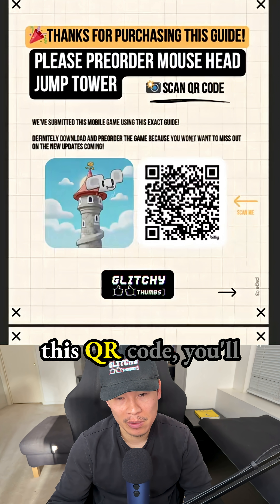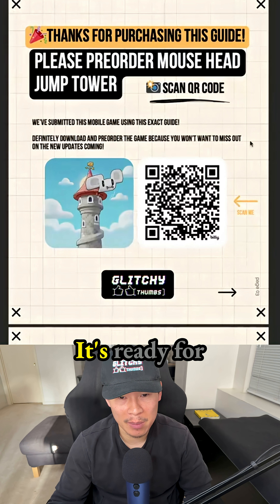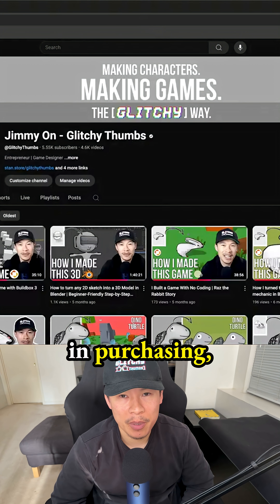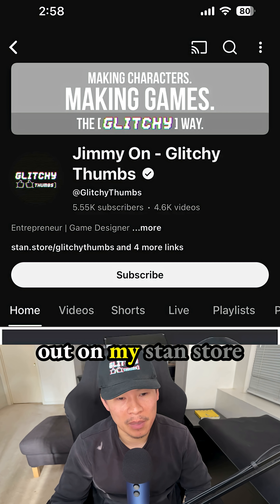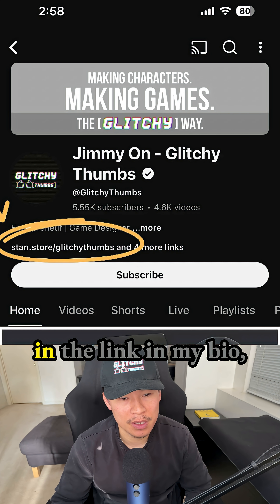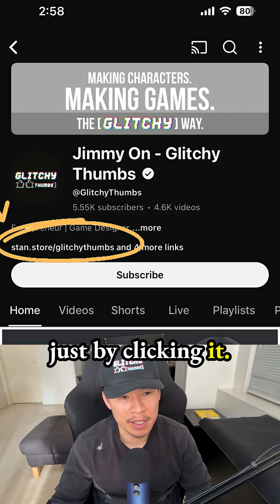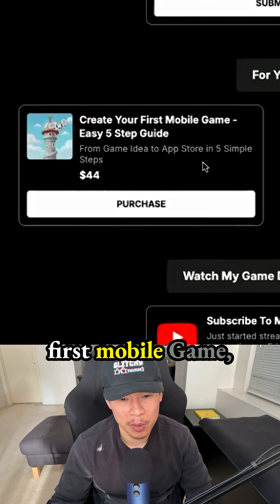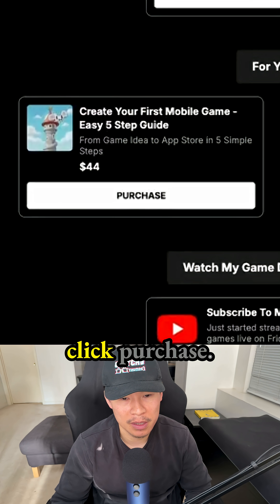How I Made This Mobile Game ‘Mouse Head Jump Tower’ and My $44 Guide That Shows You How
How I Made This Mobile Game ‘Mouse Head Jump Tower’ and My $44 Guide That Shows You How - scene 4